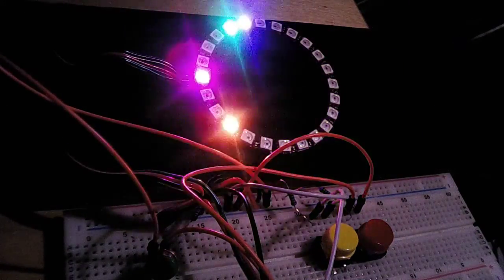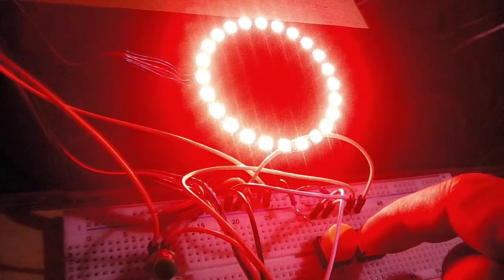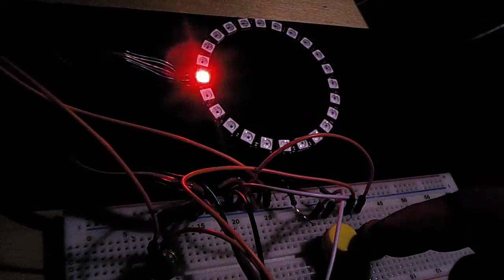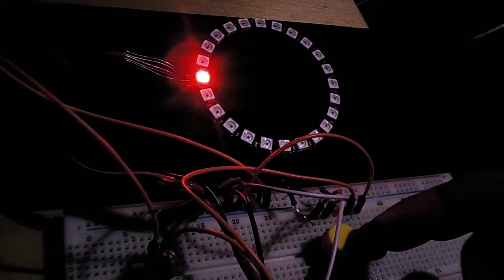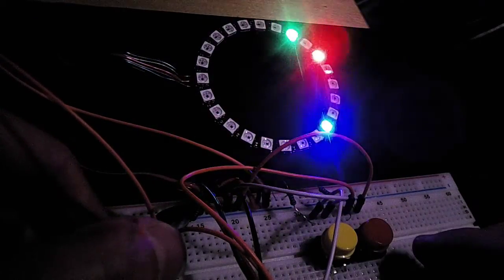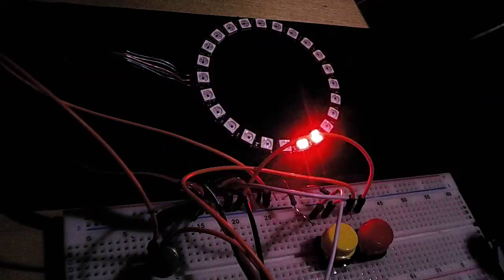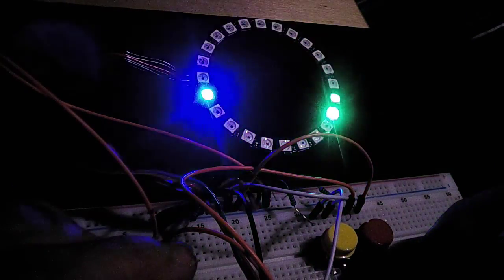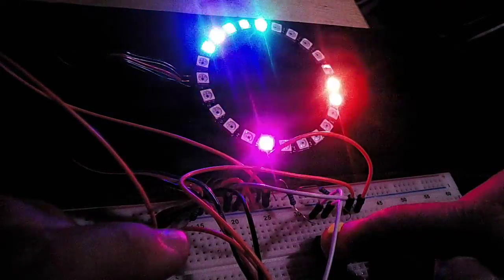Arduino Light Animation (ALA) example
3 buttons change animation light attributes

NOTE: You may need to edit Button.h and change the include from "WProgram.h" to "Arduino.h".  This include was outdated and caused errors.

NOTE:  I needed 10k resistors to make my switches work.  Connect from ground to the output pin of your switch